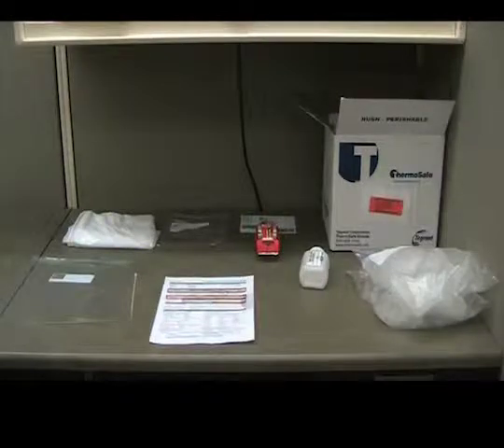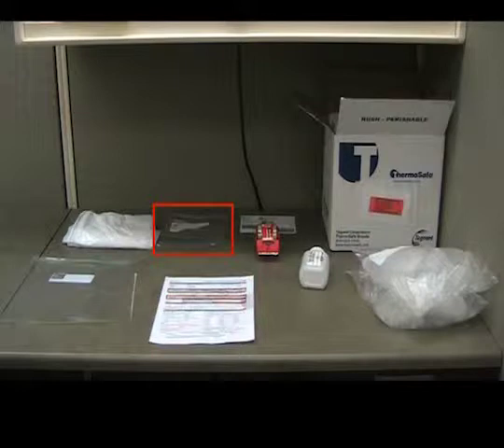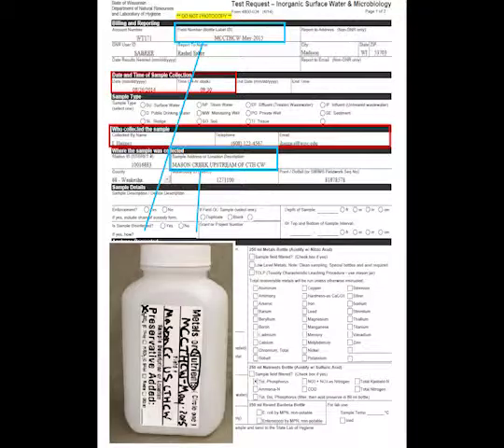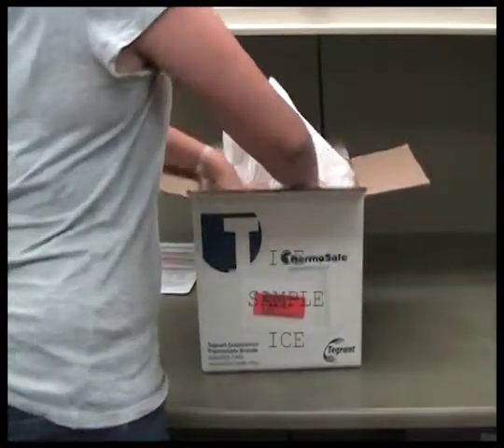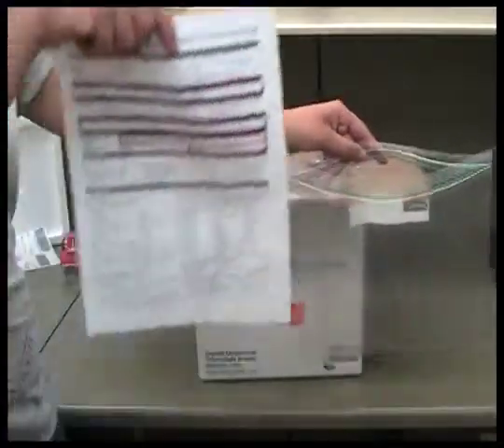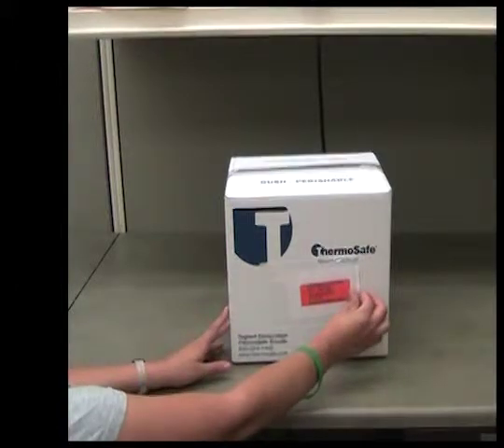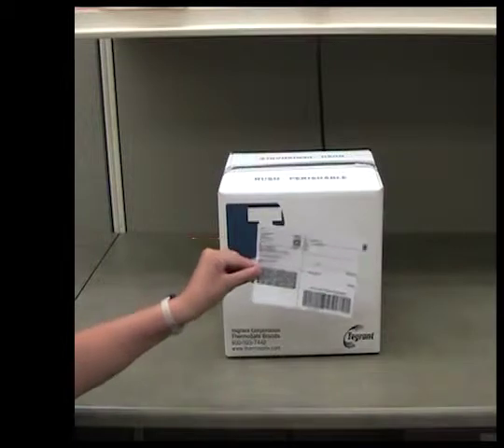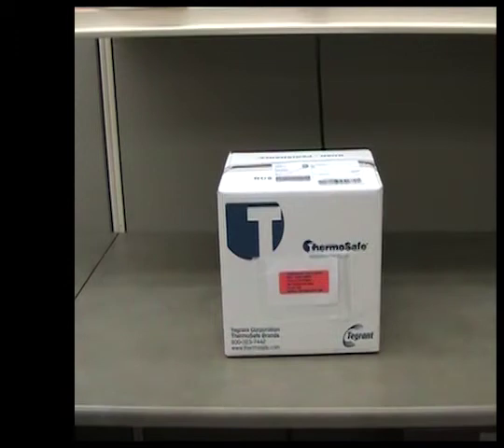Packing and Shipping of Total Phosphorus Samples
This video demonstrates how to package and ship a total phosphorus sample to the Wisconsin State Lab of Hygiene following Water Action Volunteers Stream Monitoring program protocols. It is in English.